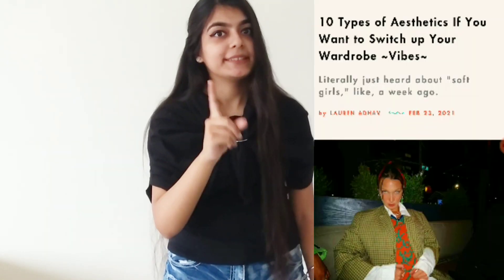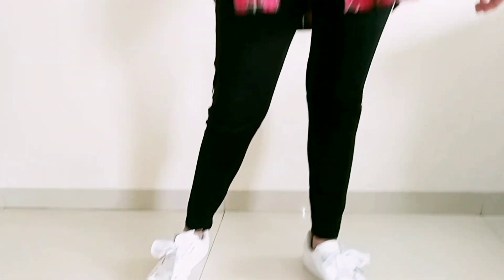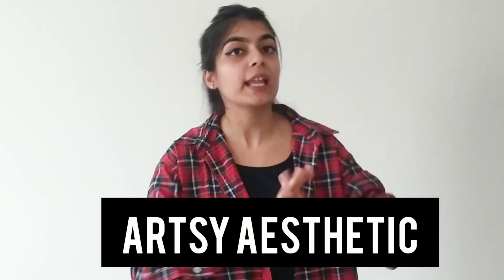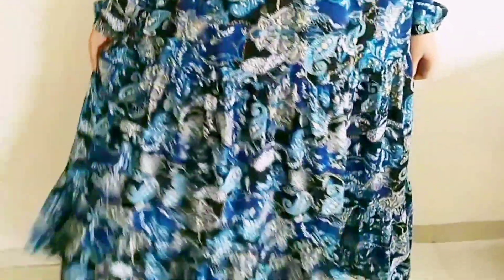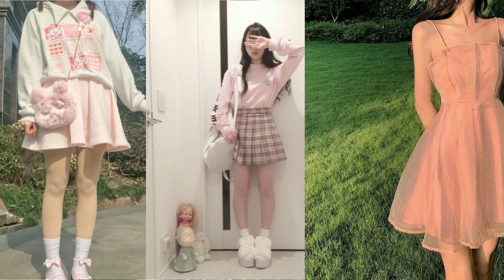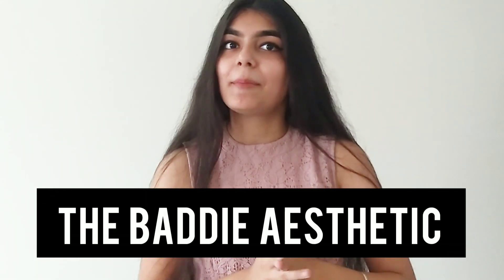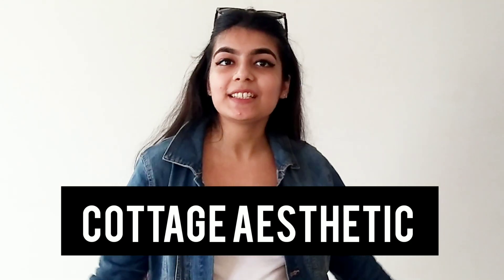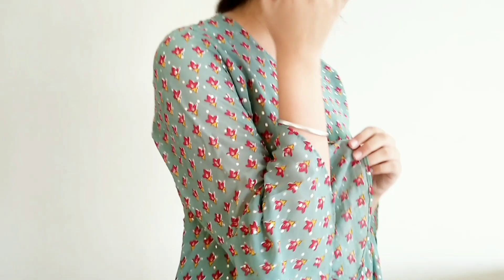DRESSING UP AS DIFFERENT FASHION AESTHETICS| THE SNEHA OFFICIAL